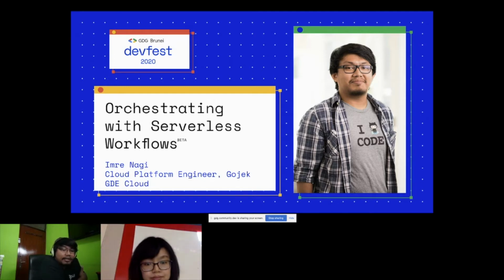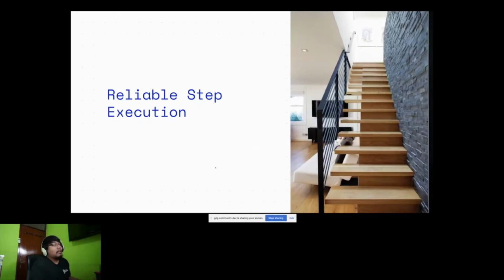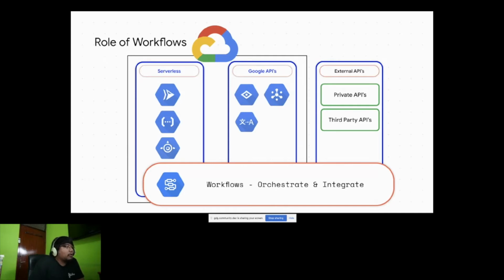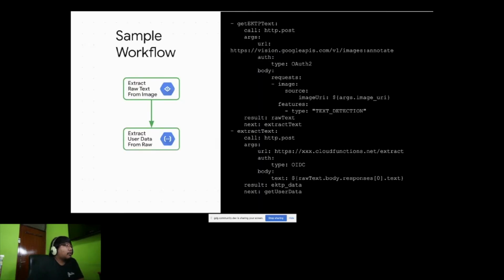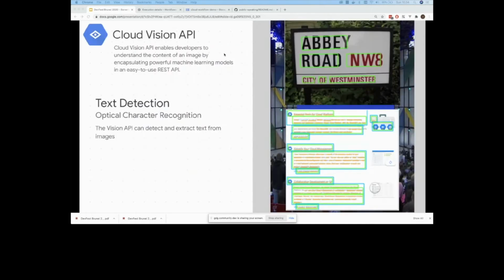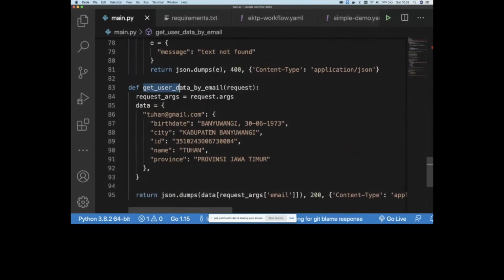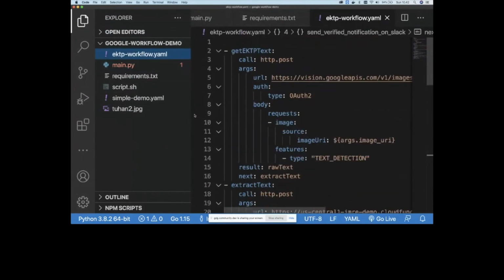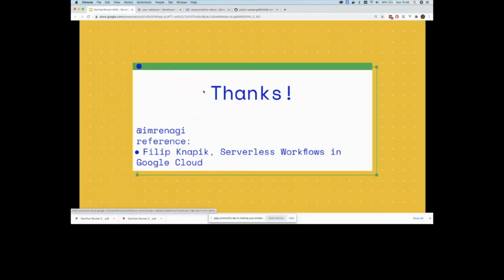Google Cloud Serverless Workflows - Imre Nagi | GDG DevFest Brunei 2020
Google recently release a product name Serverless Workflow that could be used to orchestrate serverless application (Cloud Function, Cloud Run, App Engine, etc), Google APIs (Vision, Translation, etc) and externally hosted or third party APIs.

This talk gives explanation why you need efficient engine in your typical workflow for your application, about the serverless workflows itself and quick demo to show how my application improved after I used serverless workflow.